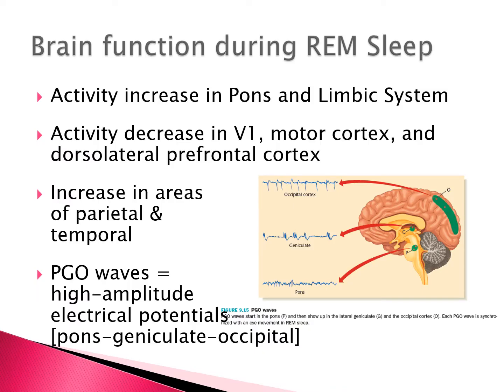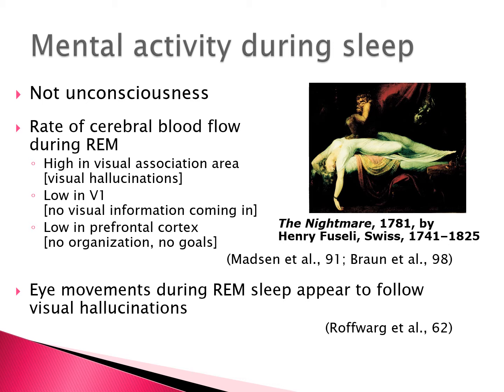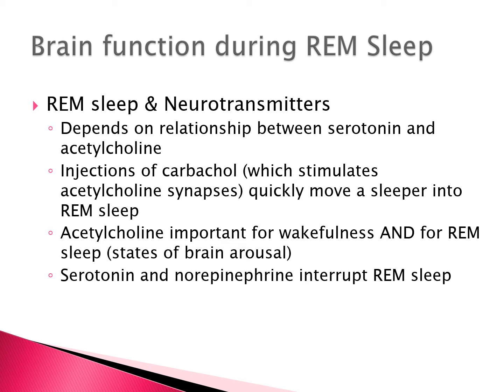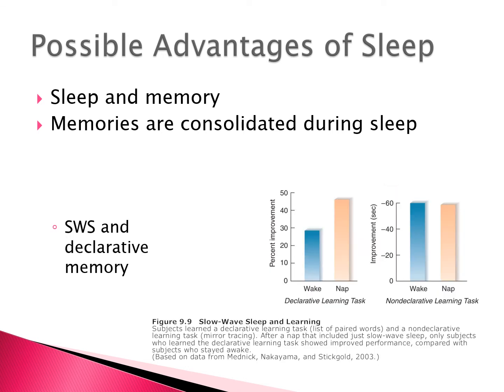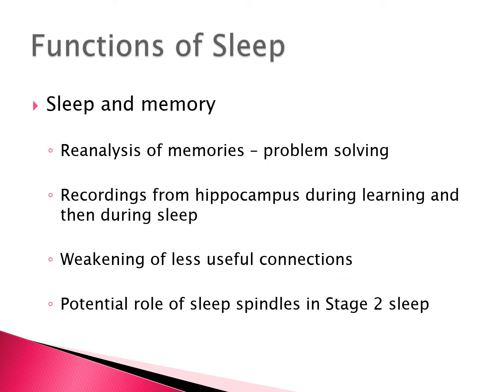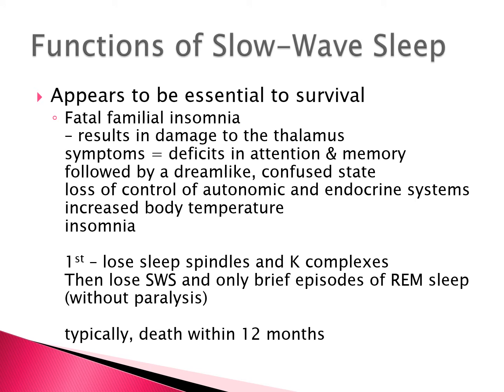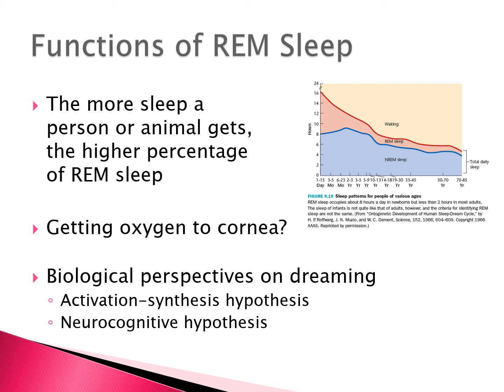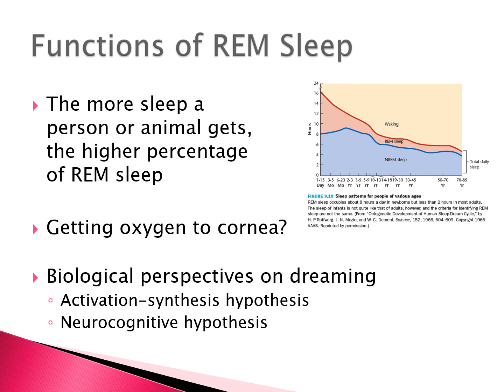PSYC460 Lecture23a Wakefulness and Sleep III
In this section of Wake & Sleep Cycles, I talk about the possible advantages of both REM sleep as well as sleep in general.